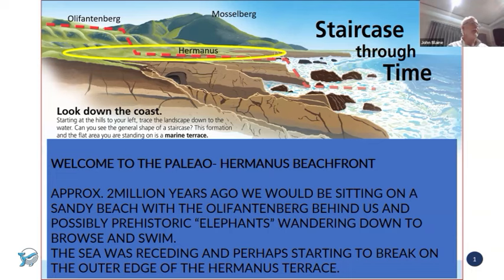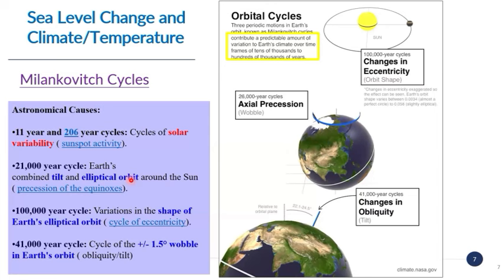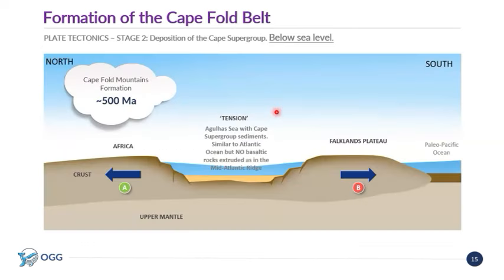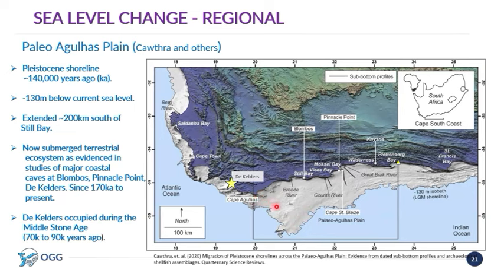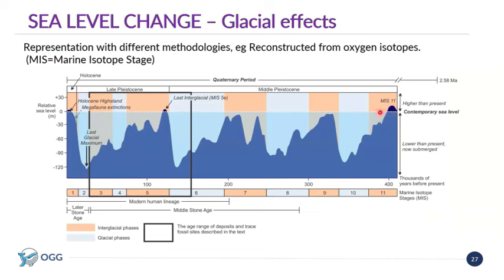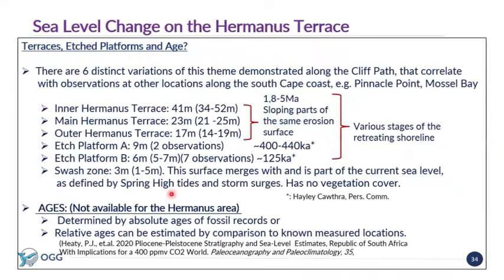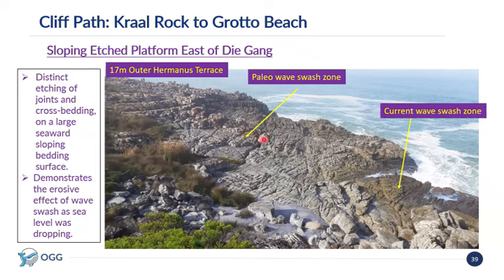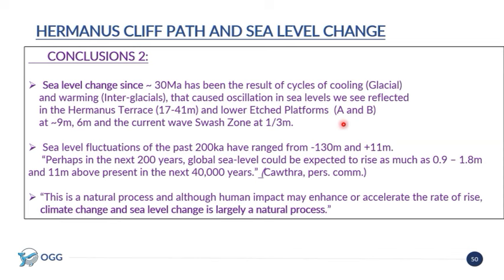Staircase Through Time - John Blaine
10 October 2024 l Overberg Geoscientists Talk by John Blaine
STAIRCASE THROUGH TIME is the story of the geology of sea level change wave-cut terraces and how they represent time in a staircase format.